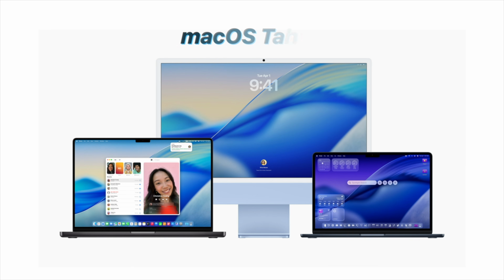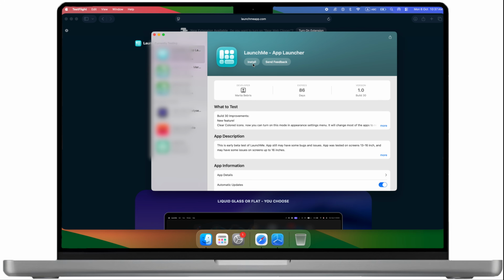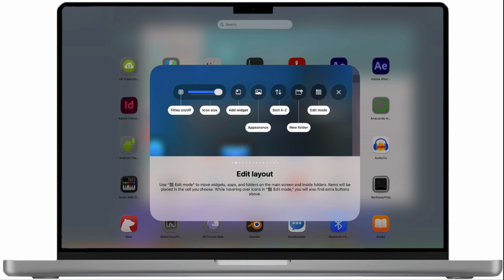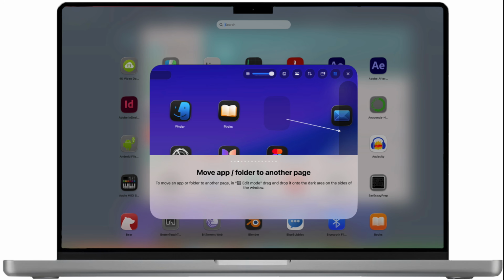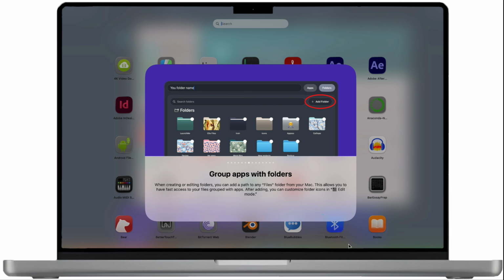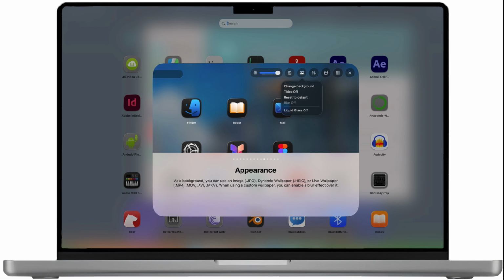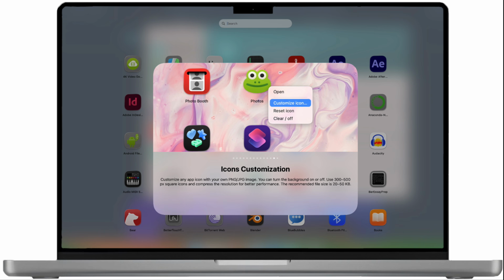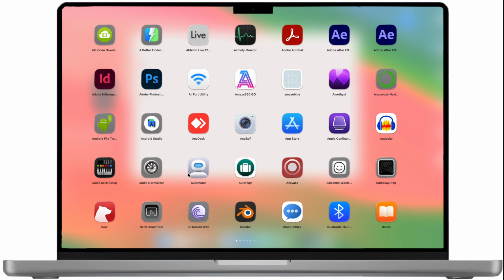Apple Removed Launchpad in macOS Tahoe — LaunchMe is the Perfect Replacement!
Apple quietly removed Launchpad from macOS Tahoe, leaving users searching for a new way to open apps fast.
In this video, we explore LaunchMe — a free, lightweight, and fully customizable app launcher that brings back everything you loved about Launchpad… and makes it better.

📖 CHAPTERS
Intro
Download LaunchMe via TestFlight
Customize Layout & Apps
Folders & Widgets
Wallpapers & Icons
Settings & Hotkeys